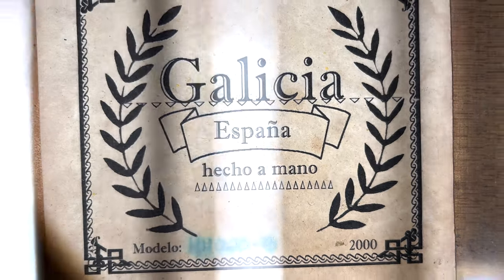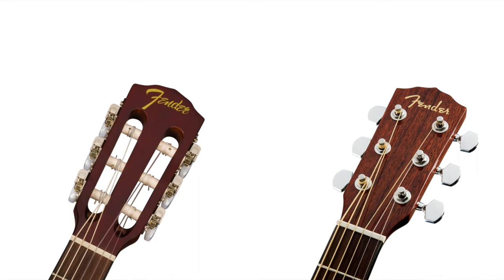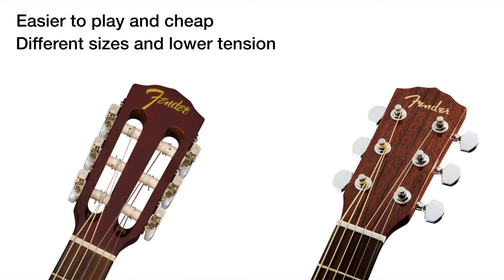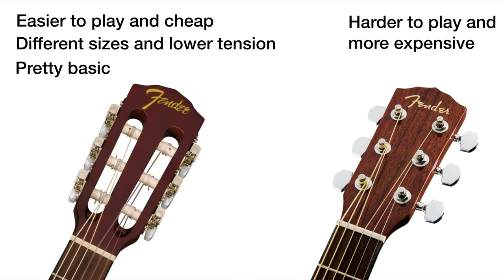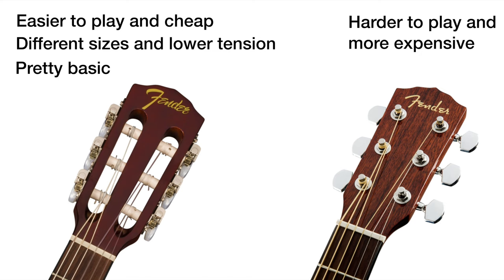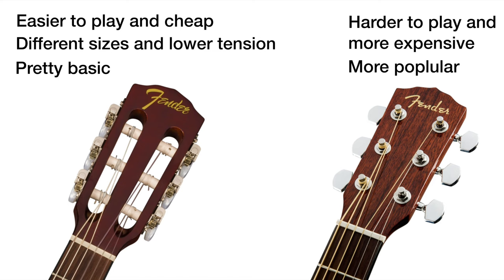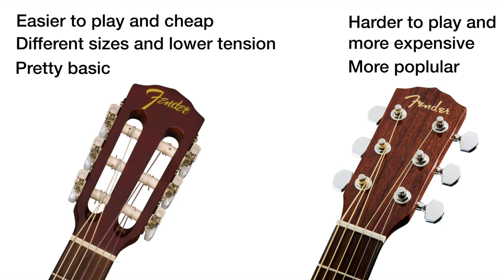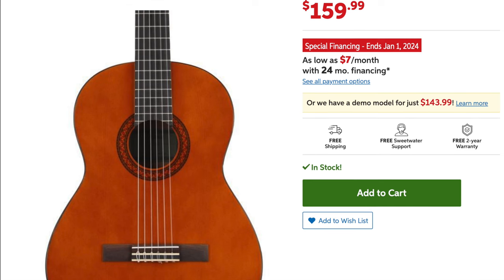Classical Nylon vs American Steel + Jazz Bass Giveaway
Are nylon still a thing? For me they are the best guitars for beginners. Old or young nylon has a special sound and comfort you can't find in other guitars. CoolandOut.

1,000 Subs Giveaway - Please Read:  I will not contact you via telegram or any other app. Please keep an eye on the channel and I'll release a video with the winner.